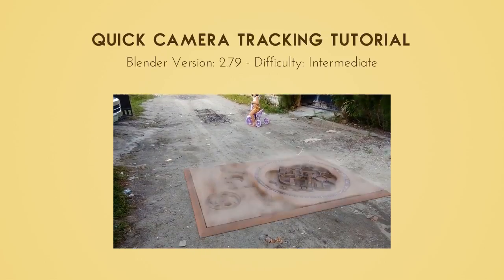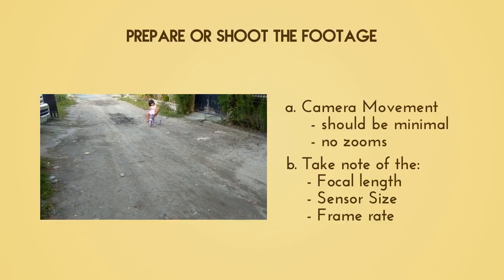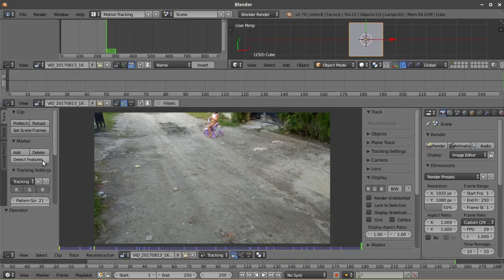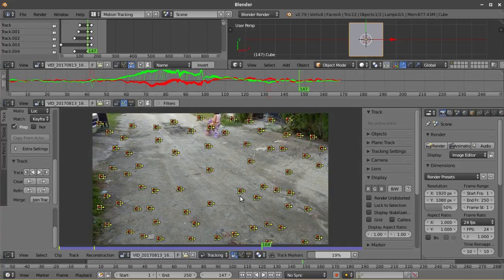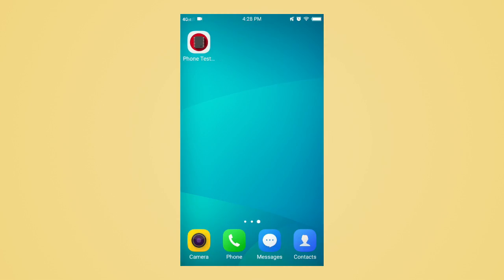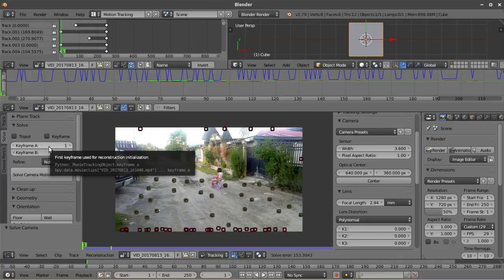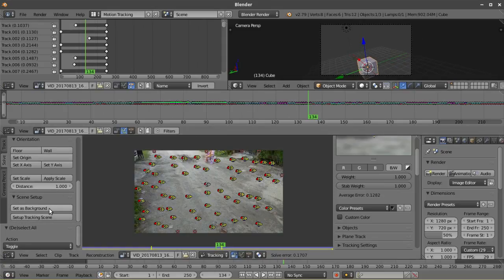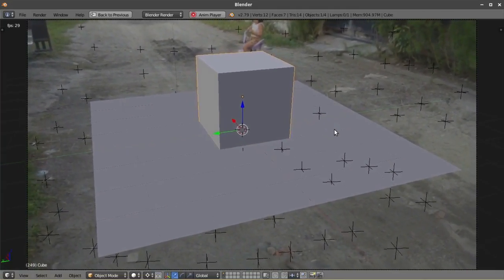Quick Camera Tracking in Blender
A TUTORIAL!

A redo of my most viewed and most cringy tutorial. XD This one, of course, is much better. :3

GulliermoGage

You an animator? Want to join a network like me?